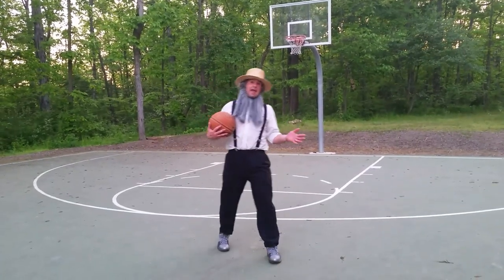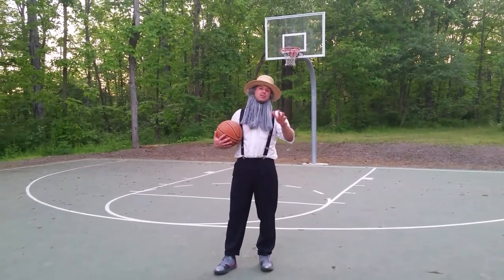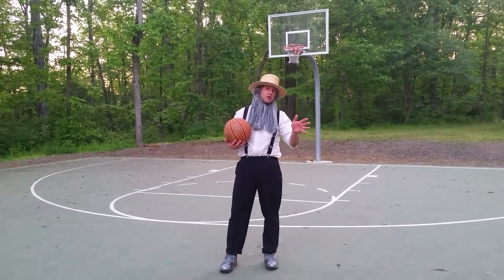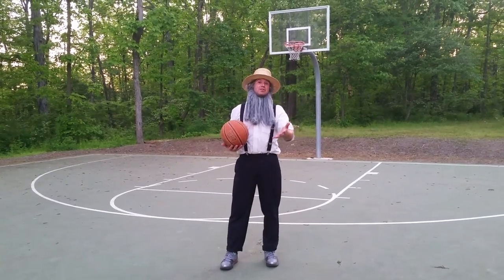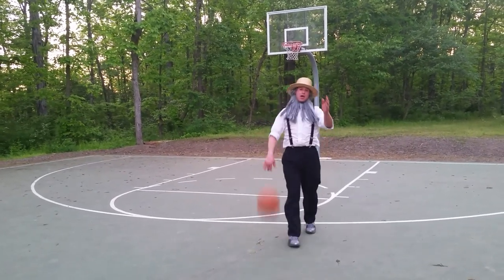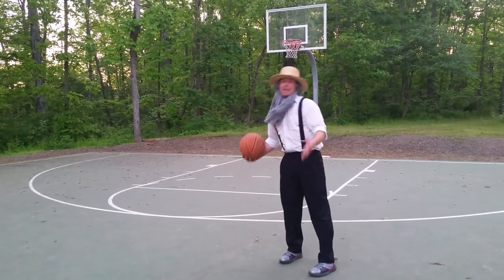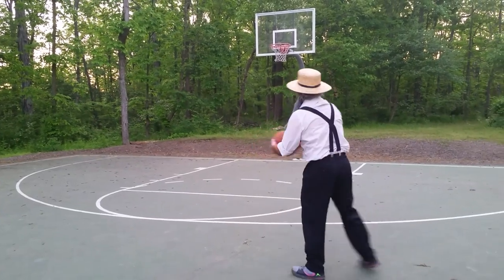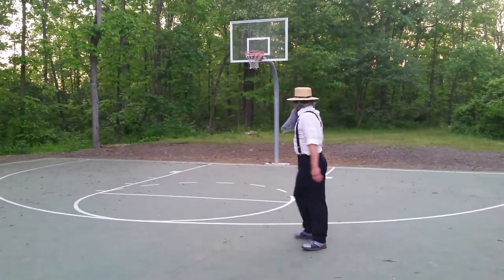Amish Basketball Association, ballin' with Jacob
Your favorite Amish man, Jacob the Amish weatherman, is arguably the best (Amish) basketball player ever! I think we all know someone who plays like this...